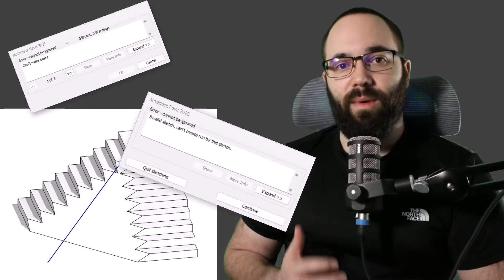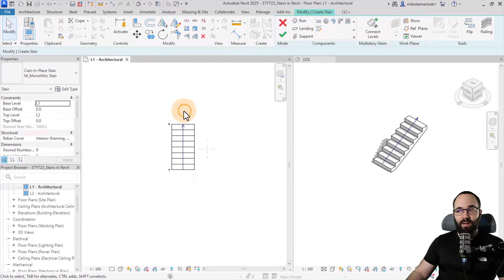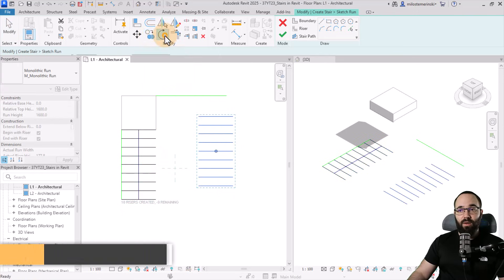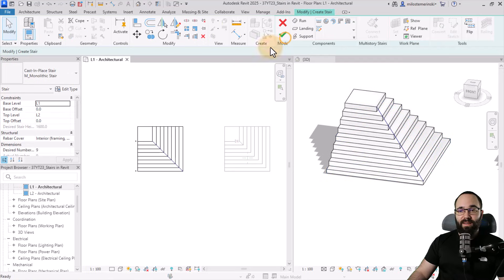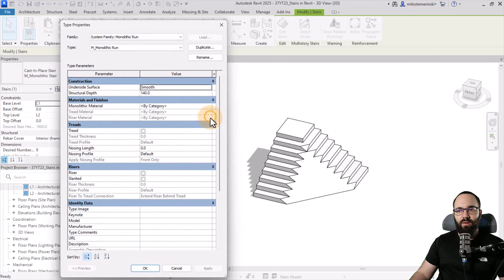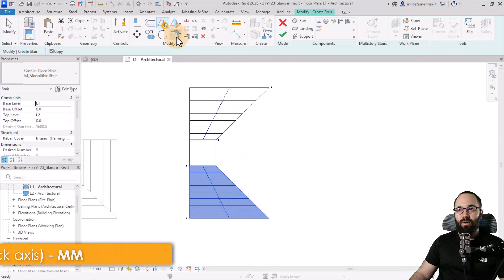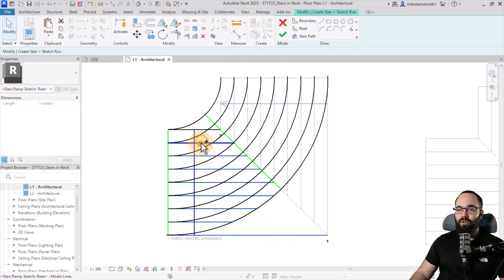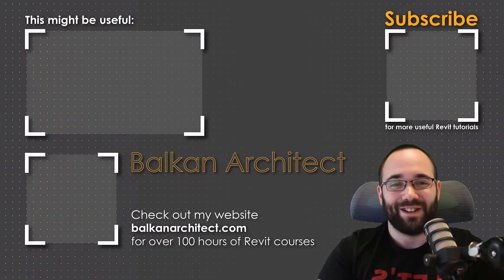Stairs in Revit Tutorial (Two side - Three side) | Stair issue in Revit Solution!